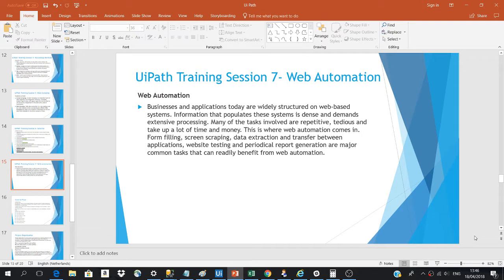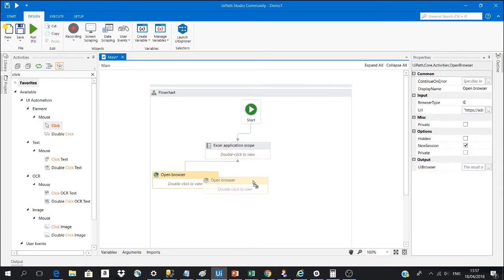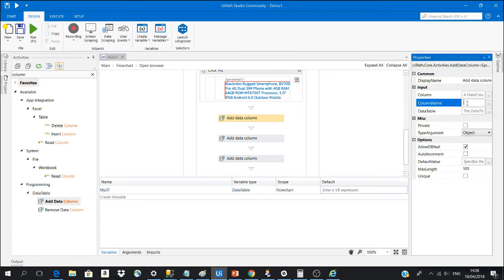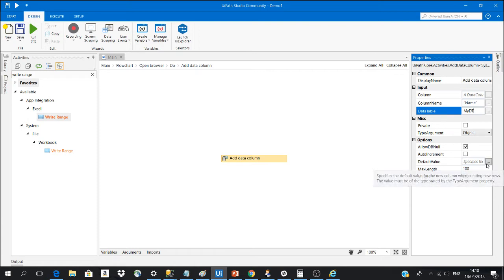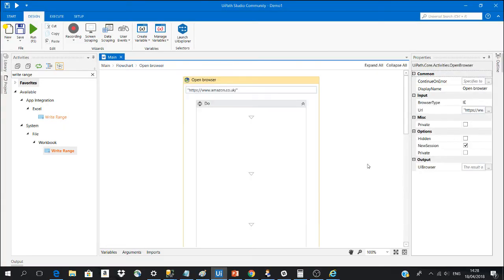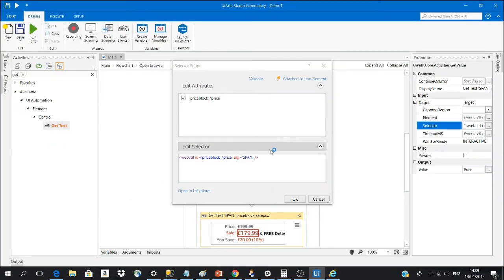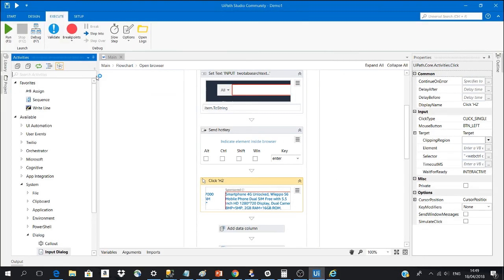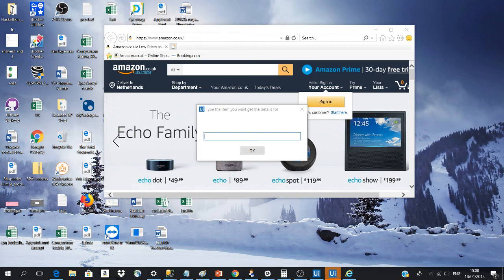Uipath Session 7 : Working with web element and selector for Web automation